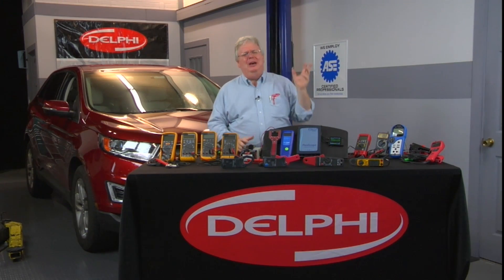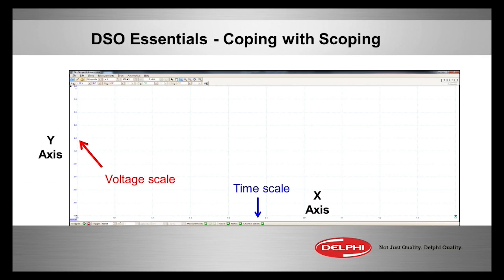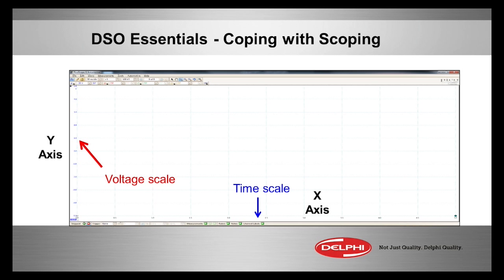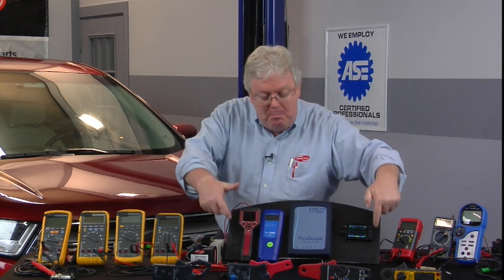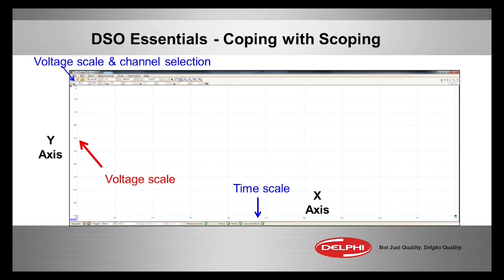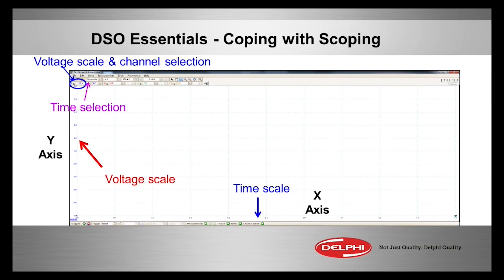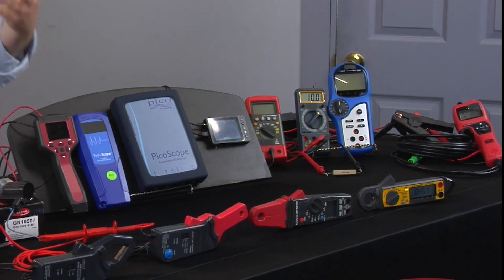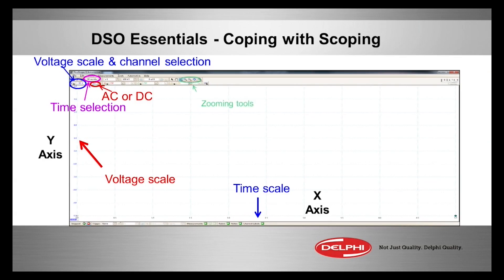DSO Essentials: Coping with Scoping (Mastering Meters and Advanced Electrical Diagnostics)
Need some guidance on DSO Essentials or scoping help? The Delphi Training Series breaks it down for you. To see the full webinar on Mastering Meters and Avanced Electrical Diagnostics,